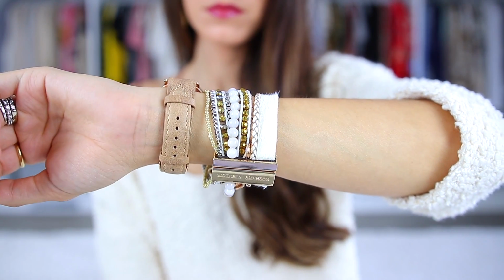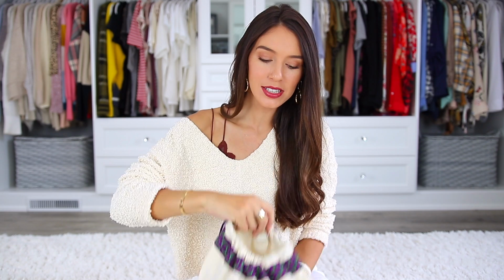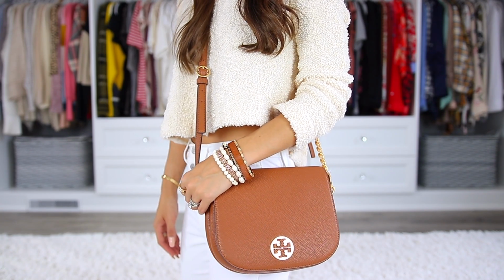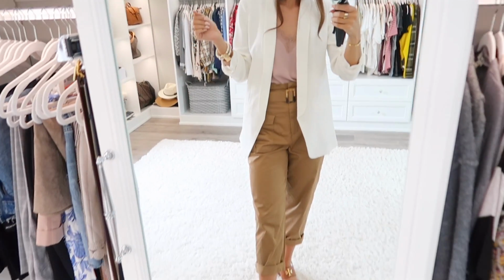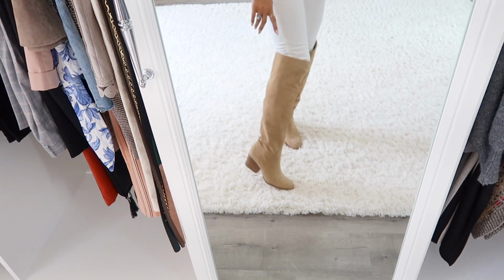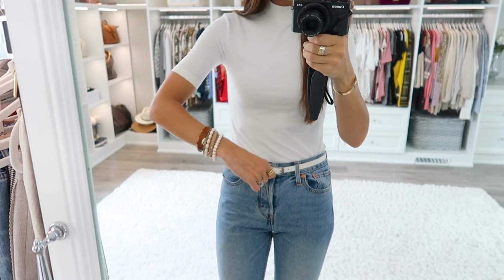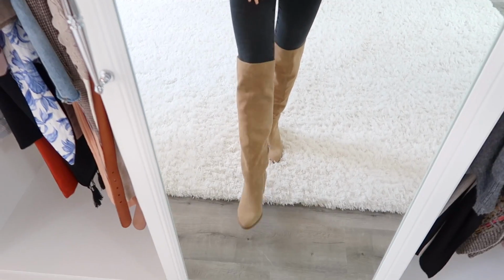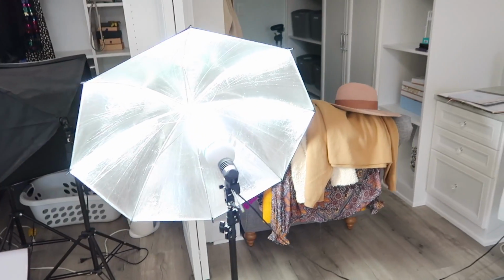WHAT’S NEW IN MY WARDROBE | Fall Try-On Session & New Bag!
WHAT’S NEW IN MY WARDROBE | Try-On Session & New Bag!  For links to everything mentioned or shown in this video - click SHOW MORE!

⭐️LABOR DAY SALE FAVORITES!⭐️

Spend $150, Get $30
Spend $250, Get $60
Spend $400, Get $100

WRITE ME!